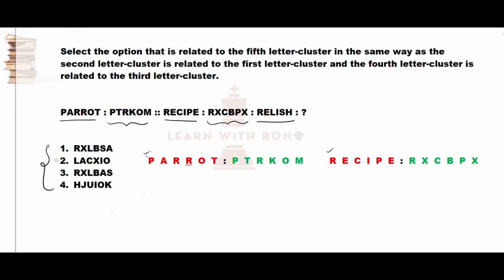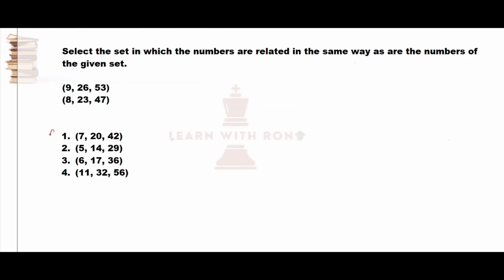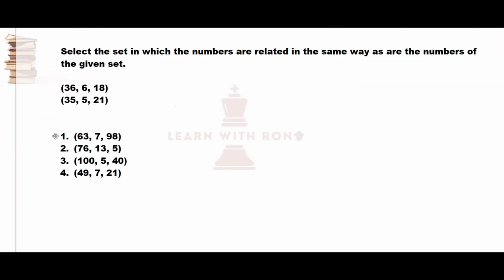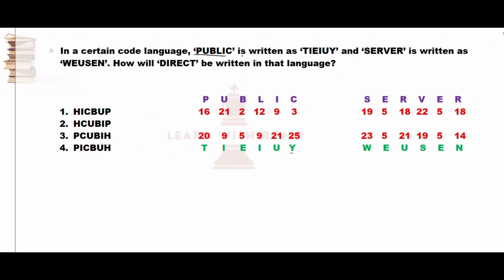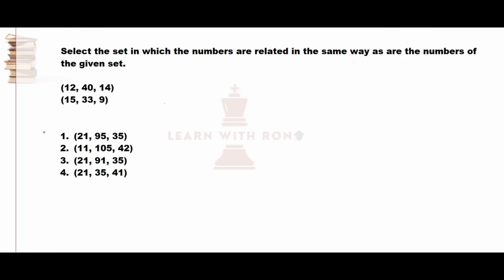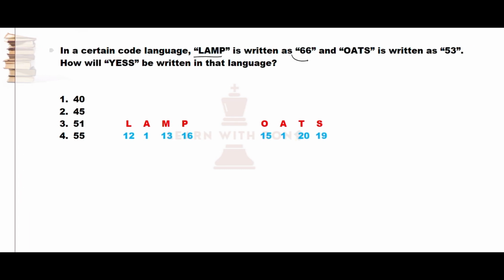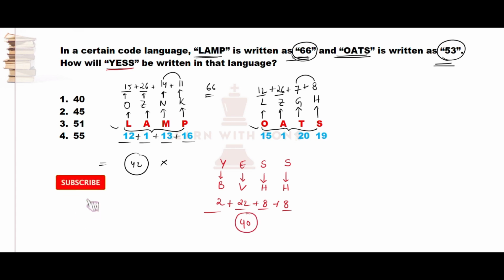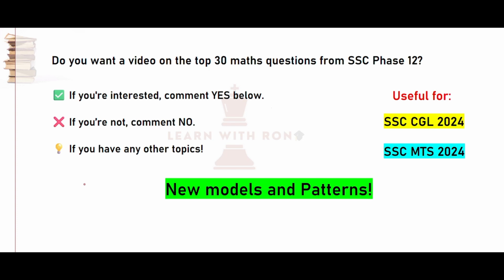Reasoning Tricks 🔥| SSC CGL 2023, 18th July | SSC CGL 2024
Gear Up for SSC CGL Tier 1 2024!  This video dives deep into 7 Reasoning questions from SSC CGL Tier 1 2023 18th July Shift 3 and shift 4. I covered essential topics like Analogy , odd one out , sets problems , letter series , Number series , letter analogy , number analogy , letter fill in the blanks , reasoning tricks , reasoning solutions , coding and decoding ,  box problems , series questions

Questions covered:

00:00  PARROT : PTRKOM :: RECIPE : RXCBPX : RELISH : ?

02:28   (9, 26, 53)

04:47   (36, 6, 18)

06:53  In a certain code language, ‘PUBLIC’ is written as ‘TIEIUY’ and ‘SERVER’ is written as ‘WEUSEN’. How will ‘DIRECT’ be written in that language?

09:33  (12, 40, 14)

11:34 In a certain code language, “LAMP” is written as “66” and “OATS” is written as “53”. How will “YESS” be written in that language?

14:07 (54, 32, 66)

16:12  Please suggest me!

16:54  you will love it ❤️

how to get ssc cgl previous year question paper
ssc exam previous question papers with answers
ssc cgl previous year solved paper tier 2
ssc cgl previous year solved paper reasoning
previous year question paper book for ssc cgl
ssc cgl all previous year question papers pdf
ssc cgl chapterwise previous year questions pdf